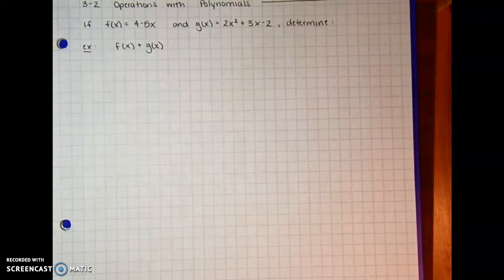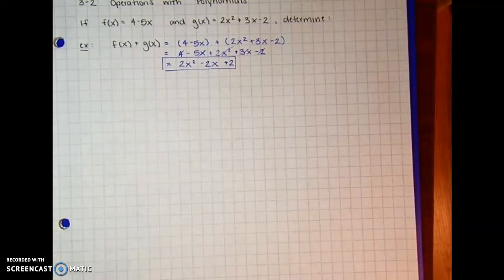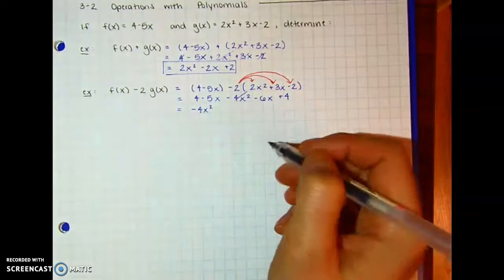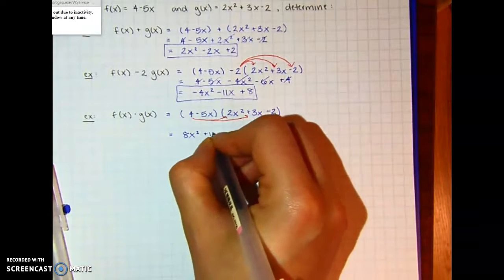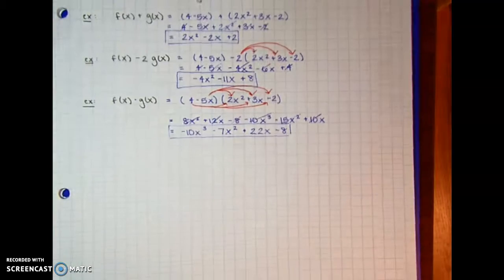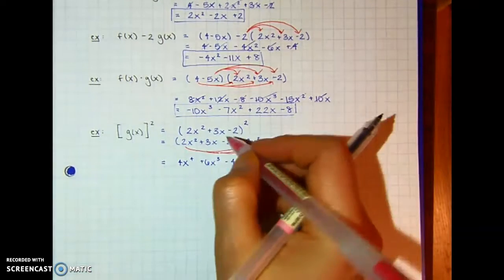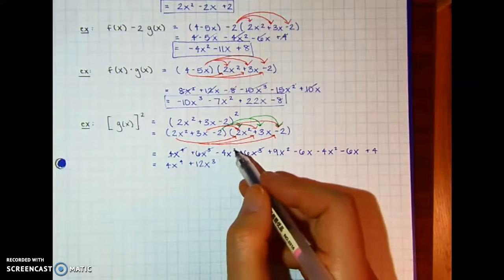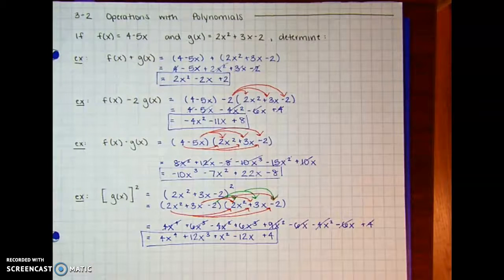3-2 Operations with Polynomials